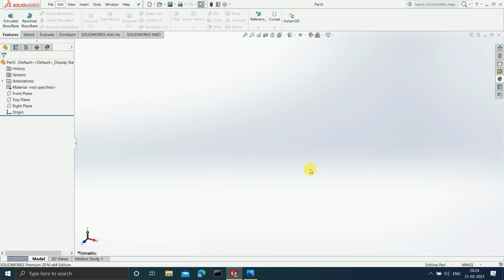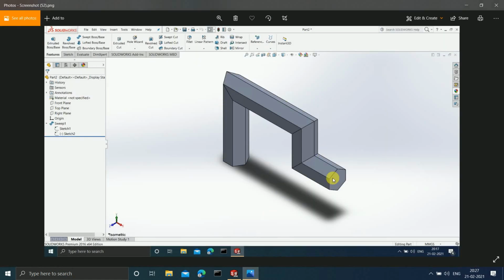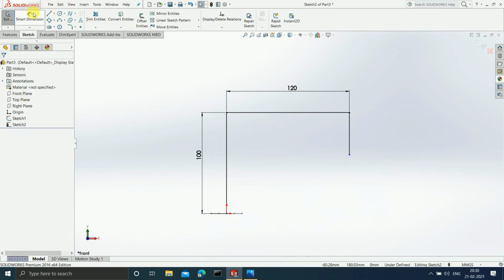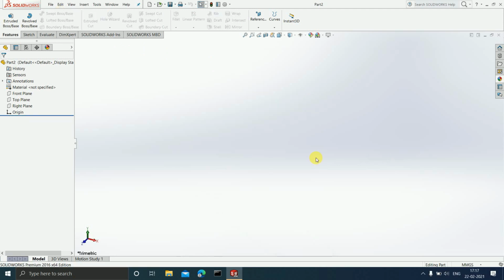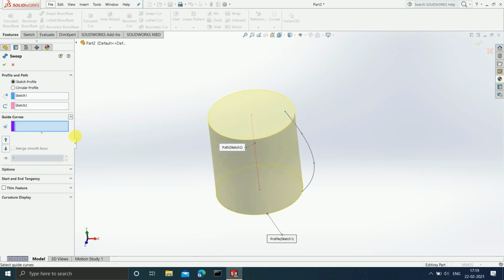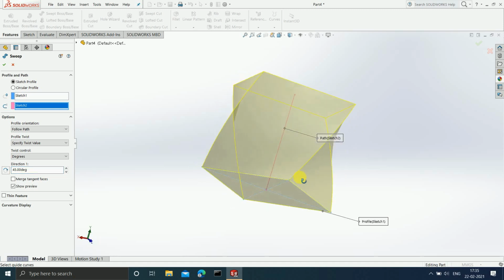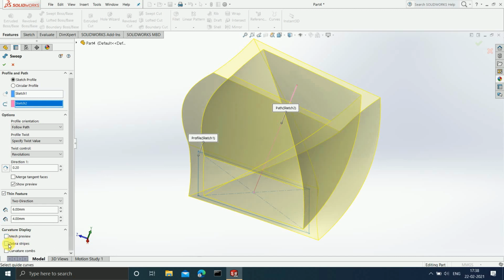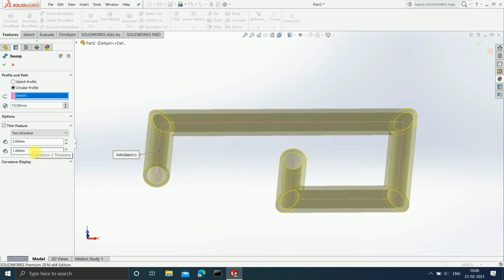Swept Boss / Base feature in solidworks .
Subtopics - Swept Boss/Base feature

How to use solidworks ? for beginners
for beginners
beginners
how to use solidworks
how to use swept boss base feature
learn solidworks for beginners
solidworks tutorial